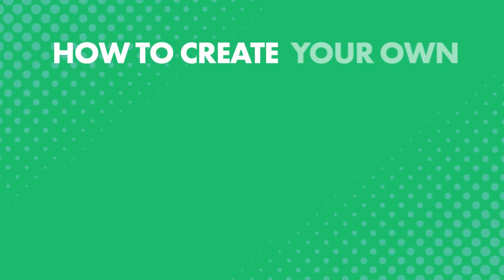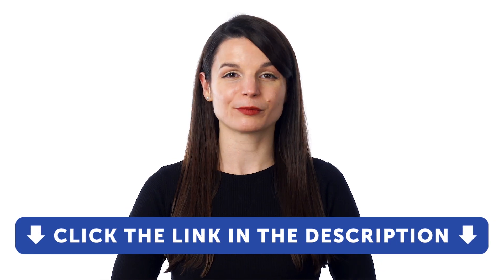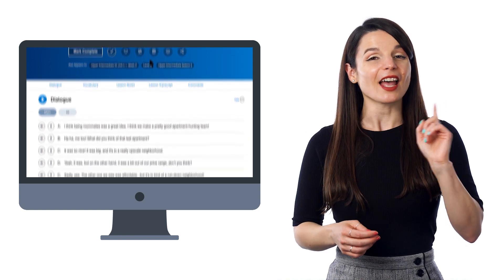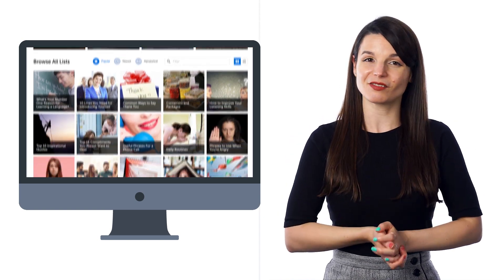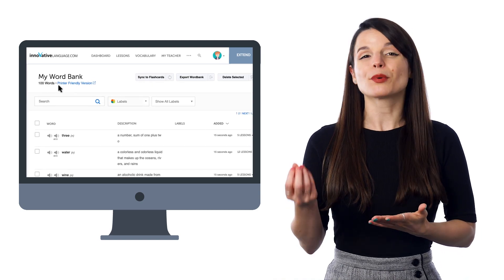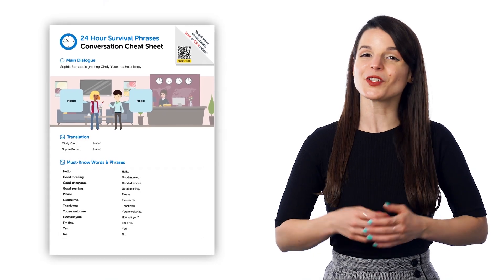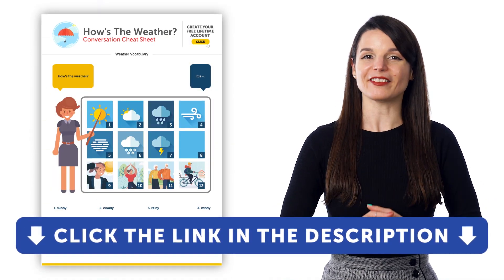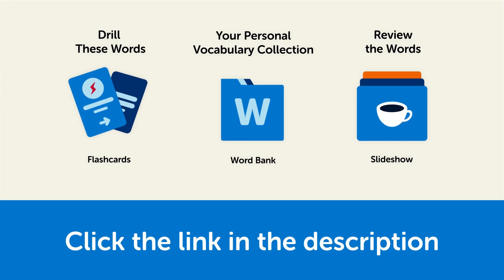Create Your Own Printable Russian Vocabulary Worksheets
← Download our Russian worksheets PDF worksheets and print them out!.

What if you could make your own printable vocabulary worksheets, so you could review and practice writing out the words that you're interested in?

- How to Assemble Your Own Word and Phrase Lists
- How to Create Your Own Printable Worksheets

RussianPod101 is the best place to get started with the Russian language as you will get on your way to Russian fluency fast. We provide you with everything you need to maser the language.